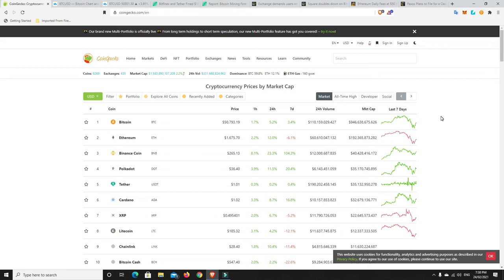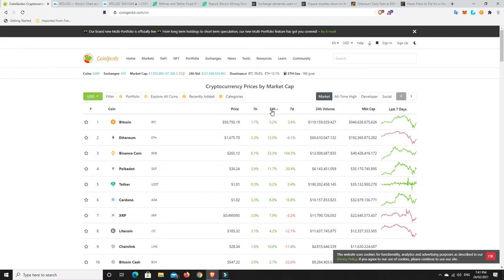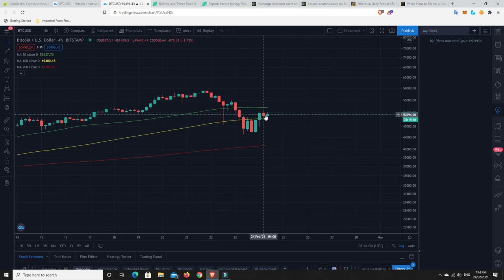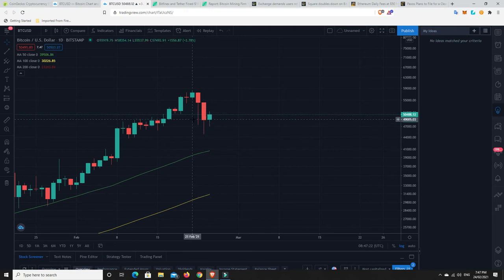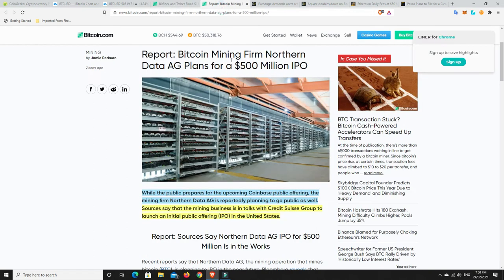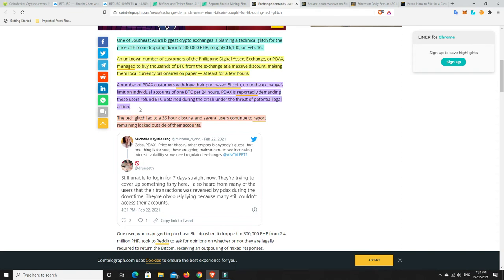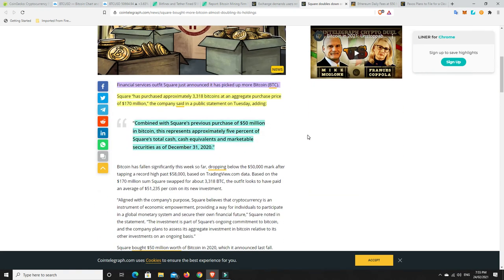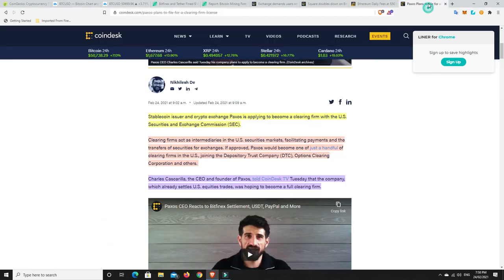Square buy $170M of this dip and we no longer have to worry about the Tether lawsuit anymore BULLISH